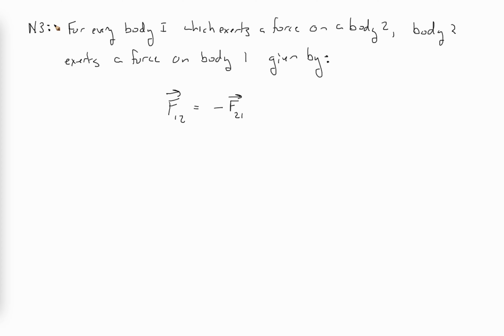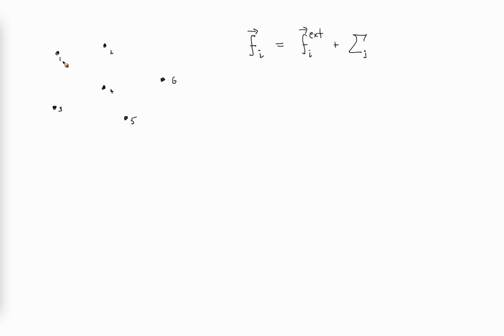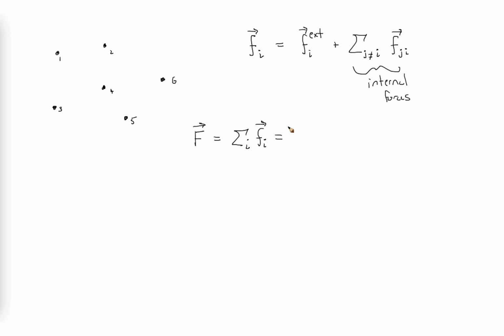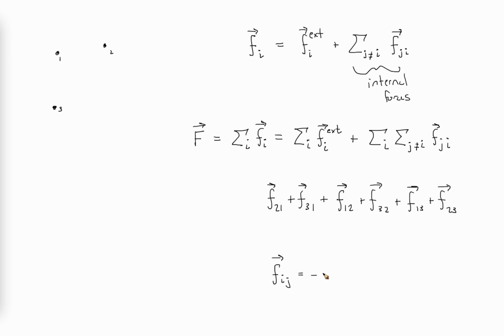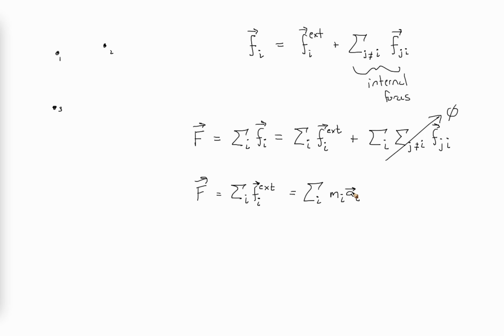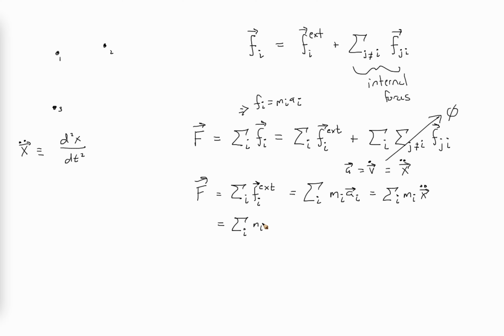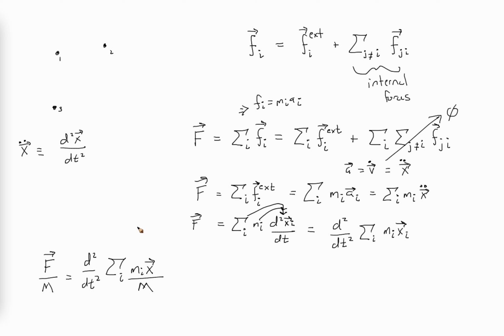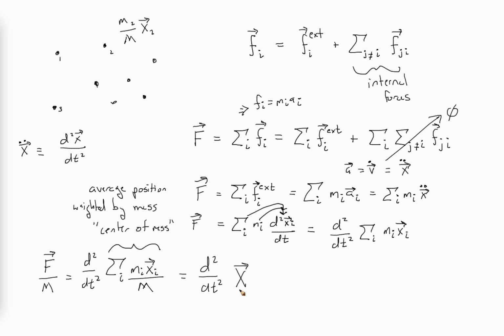Newton's third: Center of mass and internal forces